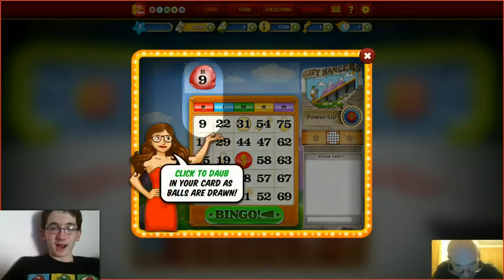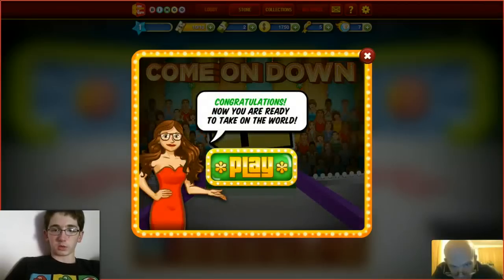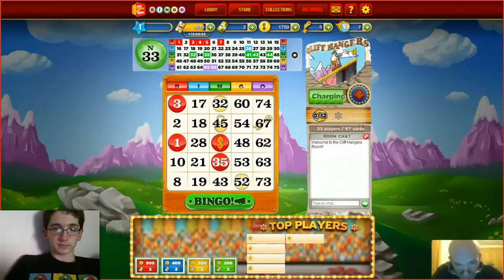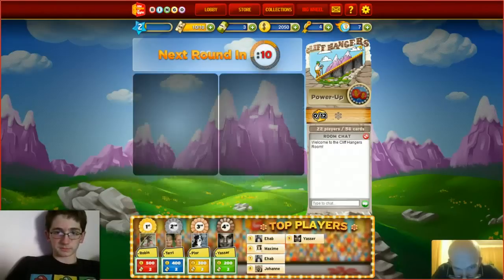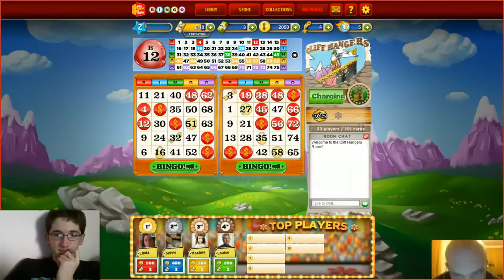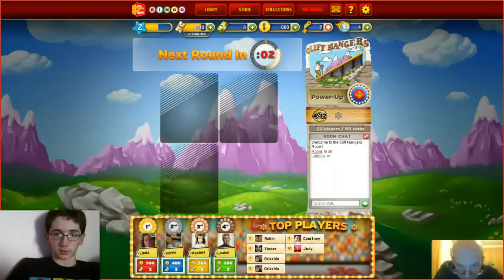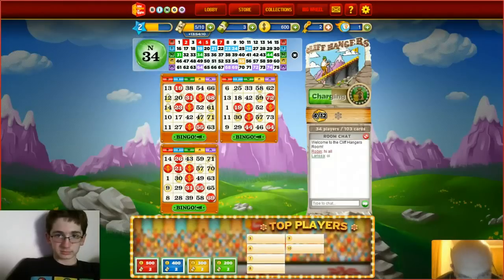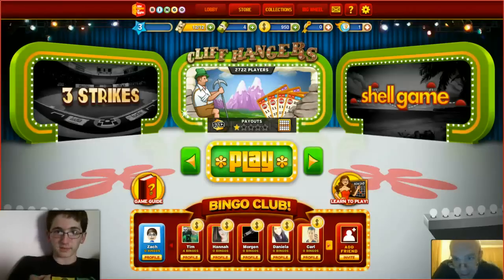Game & Watch 2013- The Price is Right Bingo on FaceBook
Special Guest: timmrwhammyzuna
Skype Name: TheZachman18
Google+: Zach Peters